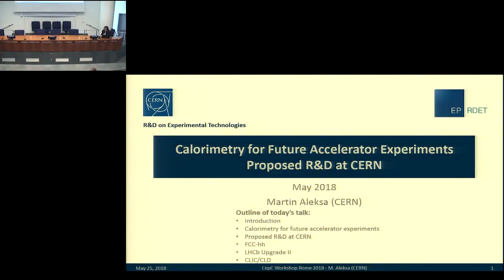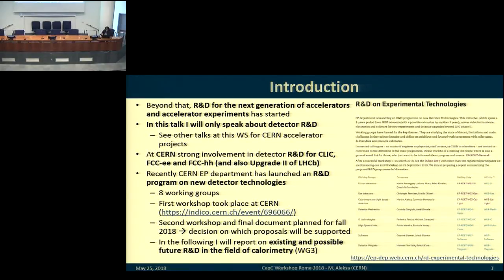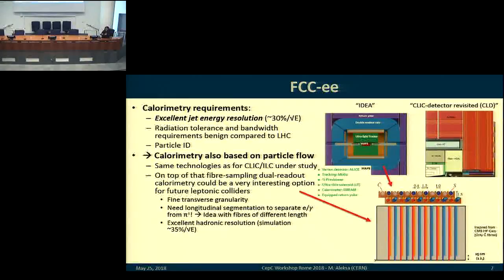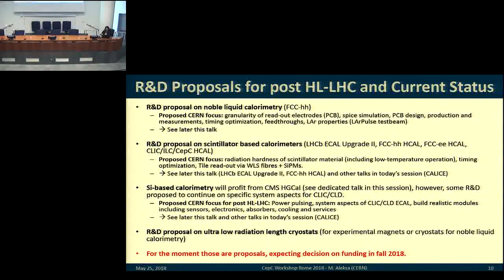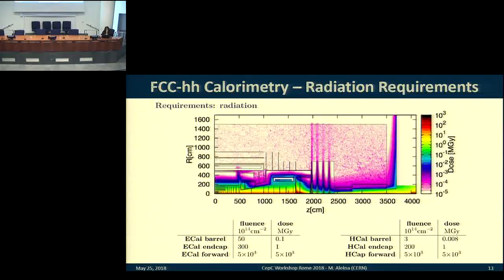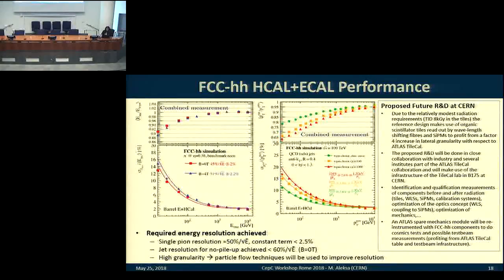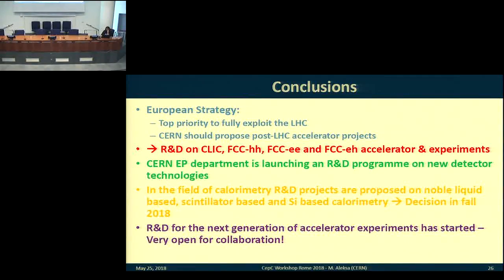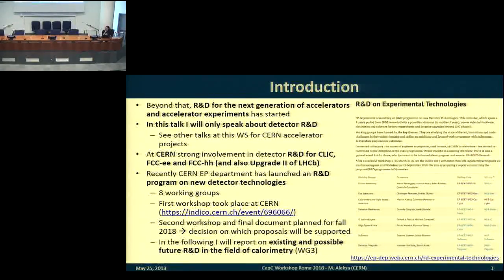25/5 12 New CERN R&D working group - Aleksa Martin